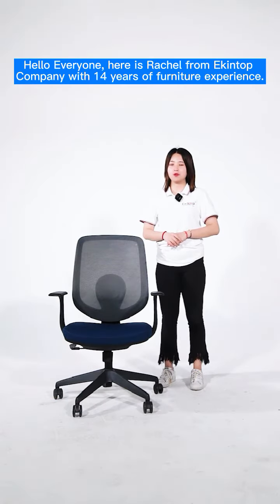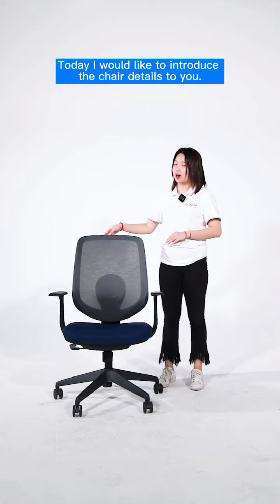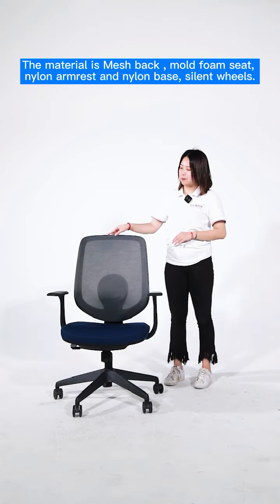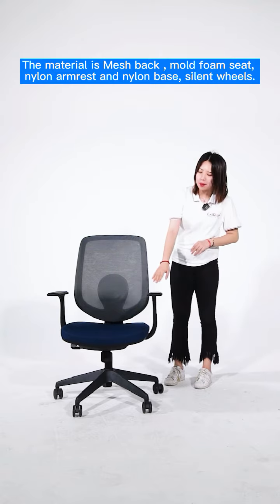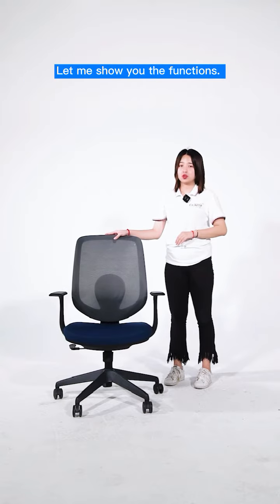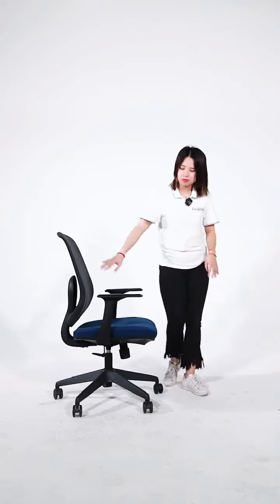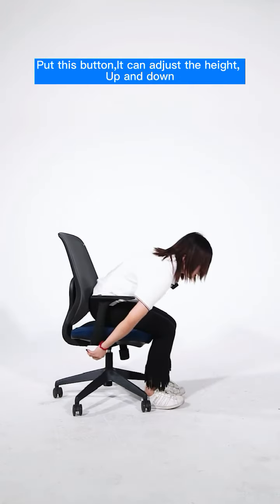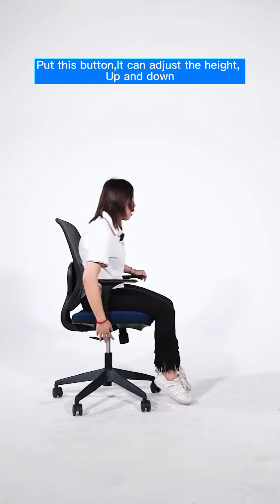Ekintop hot sale small mesh office chair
Why choose Ekintop office furniture?

First:We have more than ten years of experience in office furniture manufacturing.
Second:We have 30,000 ㎡ of factory and showroom in Foshan, China.
Third:We have 30+ pre-sales and after-sales service teams.
Fourth: We provide free 3D modeling services to our customers.
We have a series of office furniture, office chairs, desks, office screens, office sofas, reception desks, etc., to meet all your furniture one-time purchase, in Important, we will create a virtual scene for you to experience 3d The effect of the model.